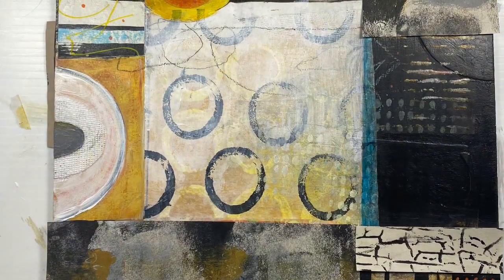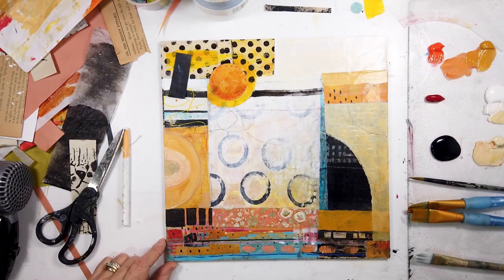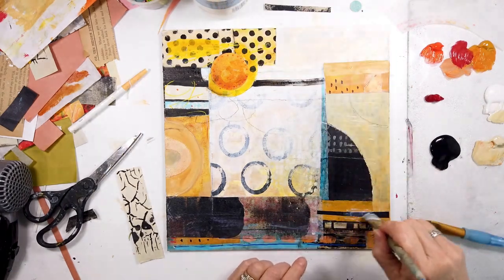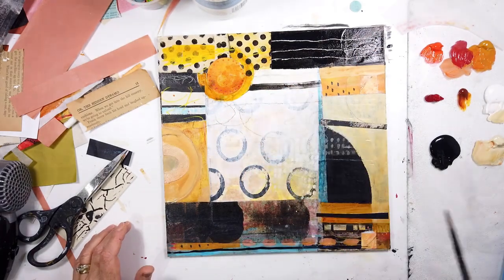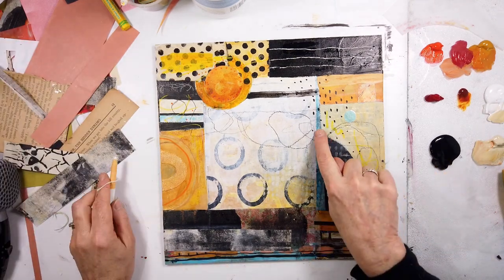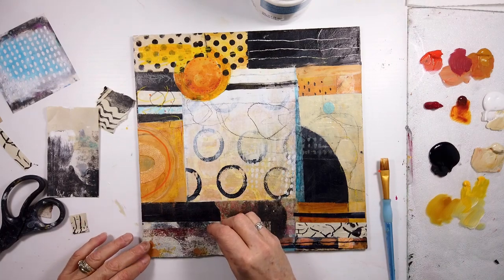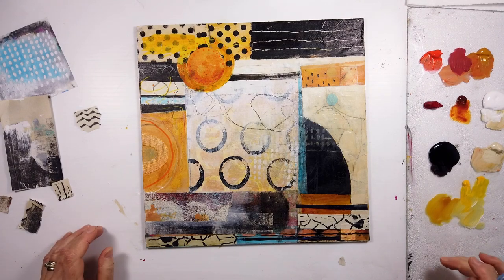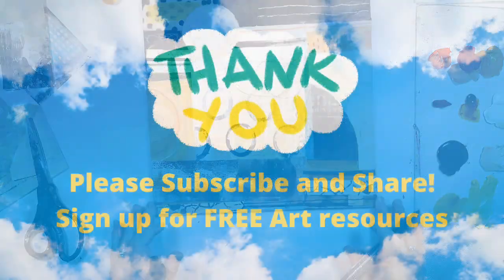Mixed Media Art - Abstract Art Techniques - How to Change a Painting - Part #3